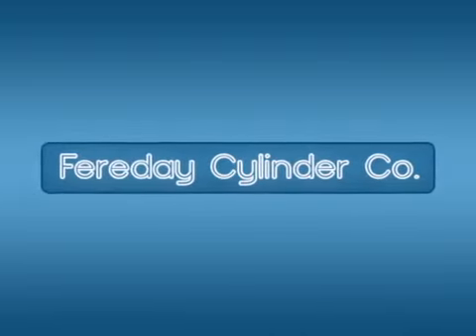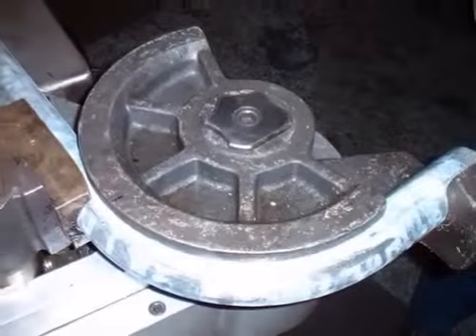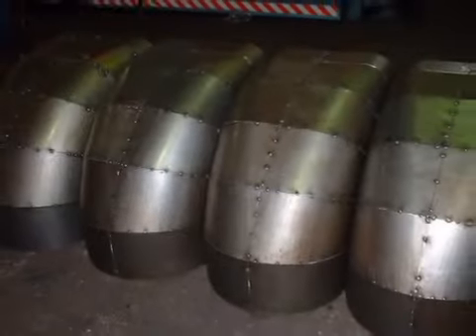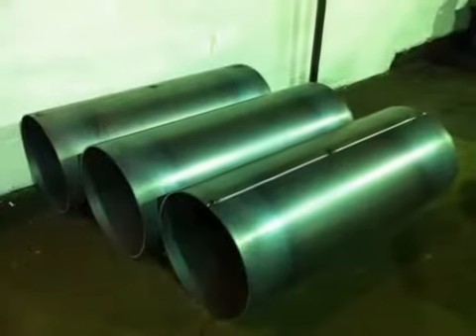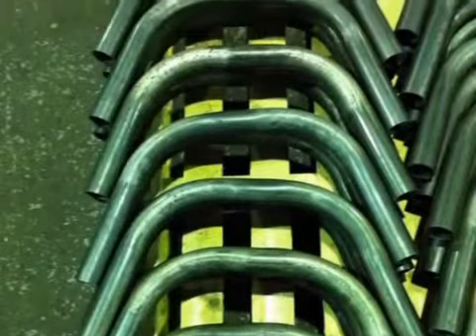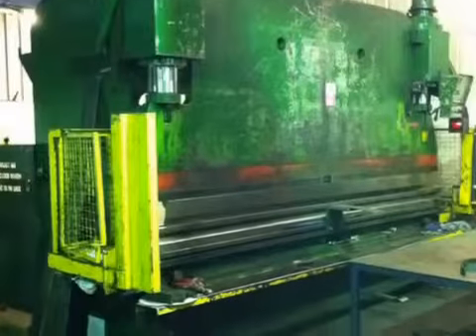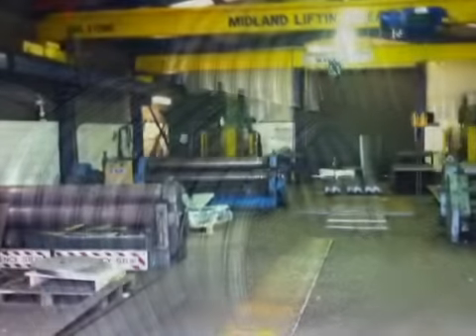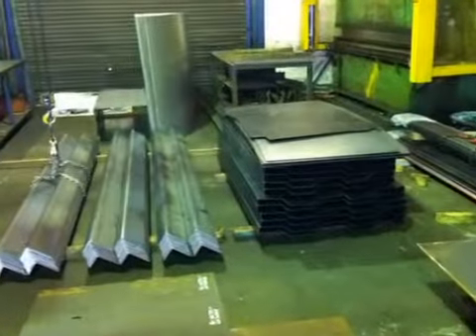Sheet Metal Work - Fereday Cylinder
The ultimate aim of our business is to produce a high quality product and provide a reliable metal bending service for each and every one of our customers.